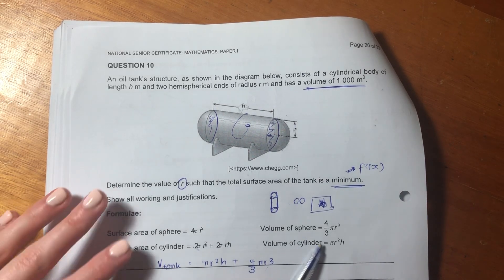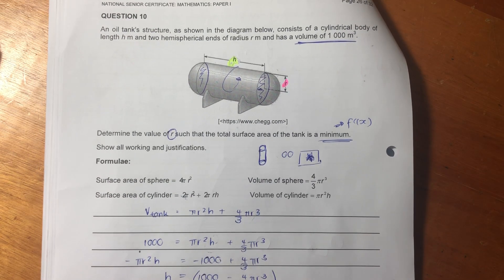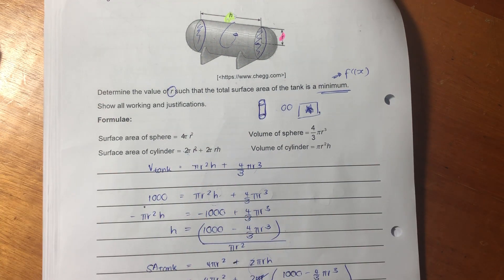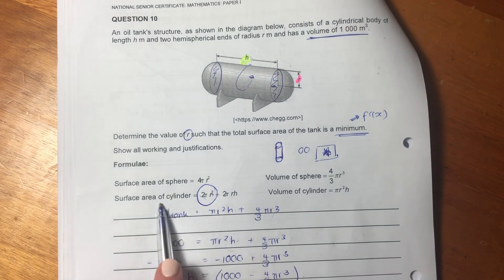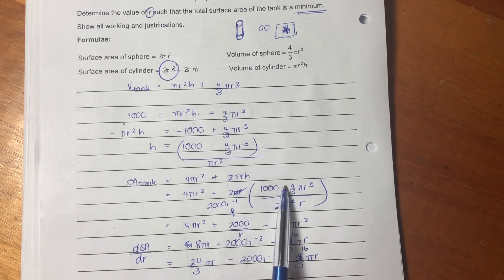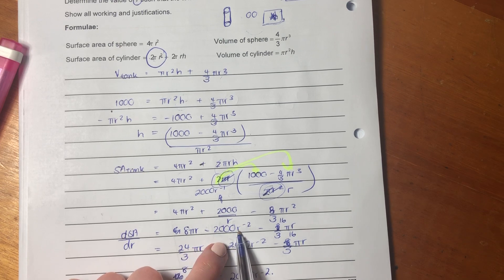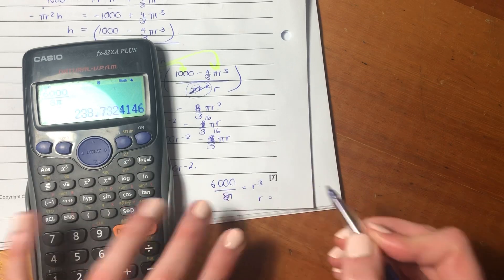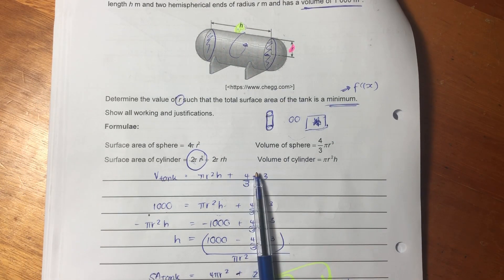Maths Core - Paper 1 Nov 2019 (Q10 - use of derivatives when working with volume/area)